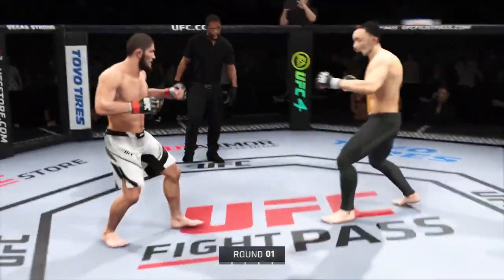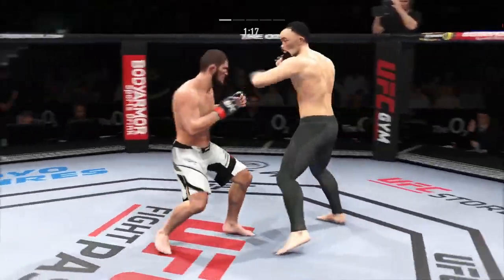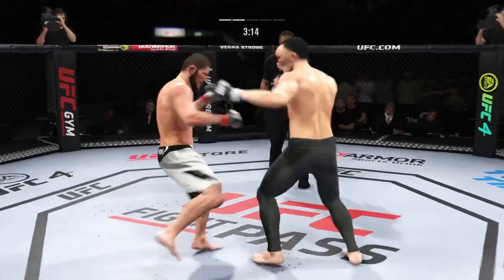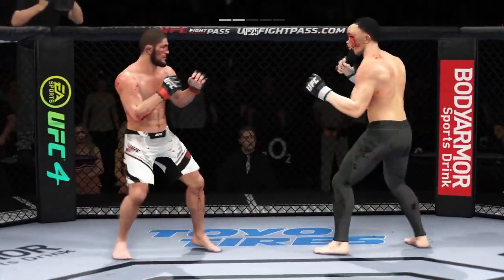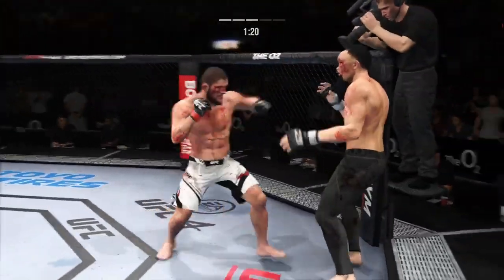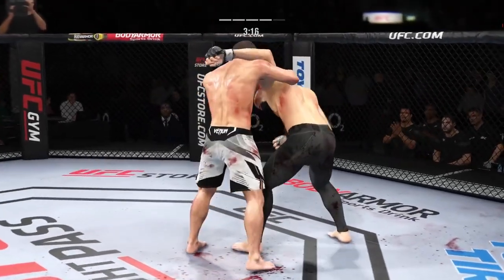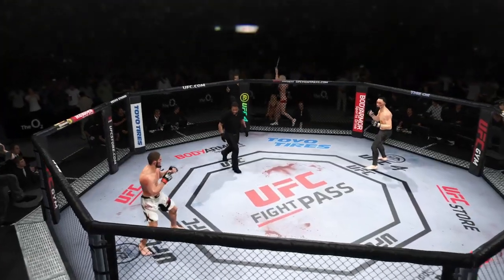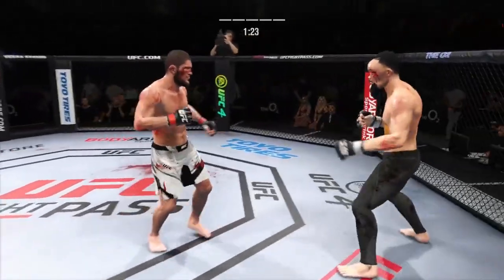UFC 4 Khabib Nurmagomedov vs. The Lenin EA Sports UFC 4 immortal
This video shows Khabib Nurmagomedov vs. The Lenin UFC 4 Epic (Street Fighter)
Who do you think will win?
this computer battle was very hot.
PRESS THE LIKE BUTTON AND CALL WITH ONE DOUBLE COMBO!